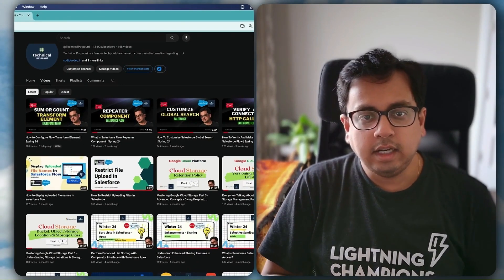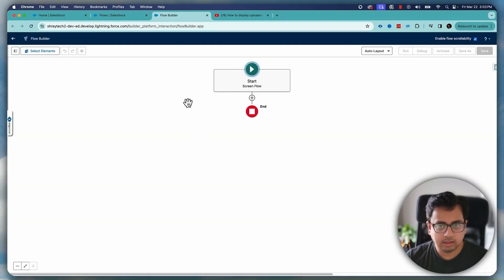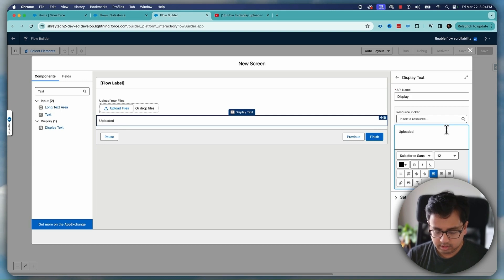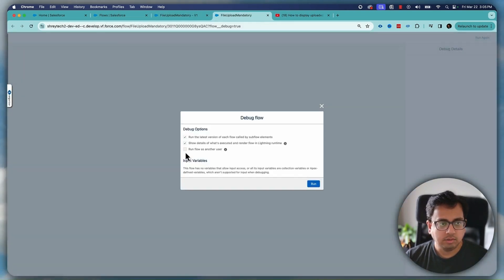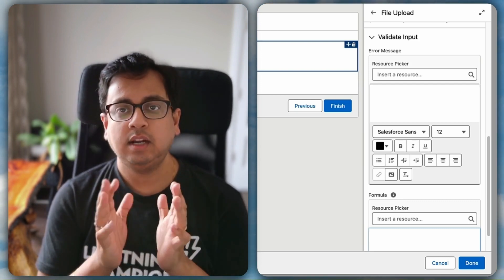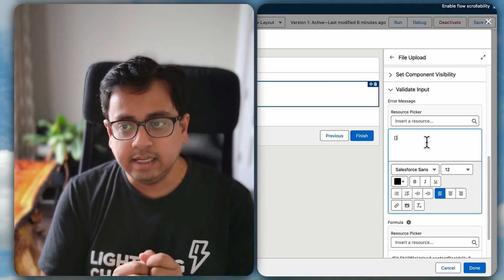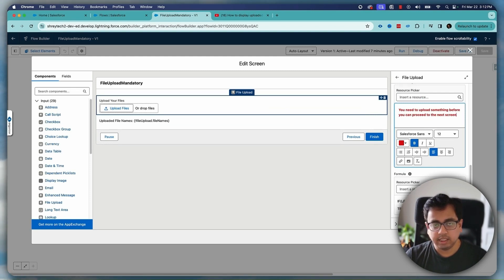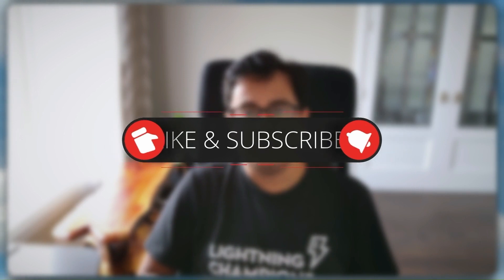How To Make File Upload Mandatory in Salesforce Flow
📌 📌 In this video, I am going to show you how you can make file upload mandatory in Salesforce Flow. By mandatory means, user has to upload something to proceed to the next steps in the flow.

0:01 - Introduction
0:41 - Build the Flow
5:52 - Test the Flow
6:25 - Final Thoughts